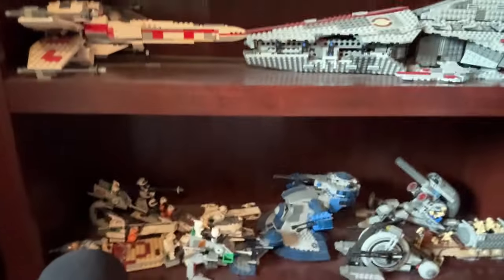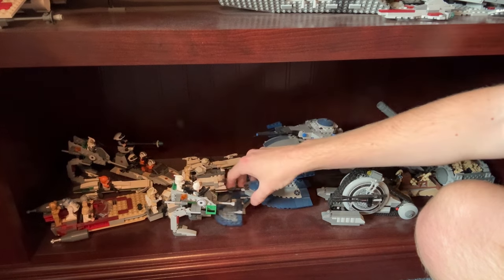ASMR Lego Collection Whispered Show And Tell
This was a request from a comment! Enjoy this whispered tour of my Lego collection from my childhood, as well as a couple plates of minifigs at the end! Enjoy :)
Welcome! My name is Smokey and this channel is a exploratory journey through ASMR together.

My upload schedule: Sunday & Thursday around noon EST.

Microphone: Blue Yeti
DSLR Camera: Canon Rebel T6
Alternative Camera: iPhone 15 Pro